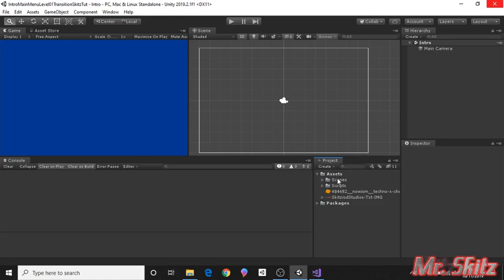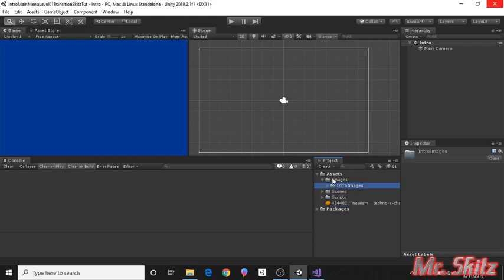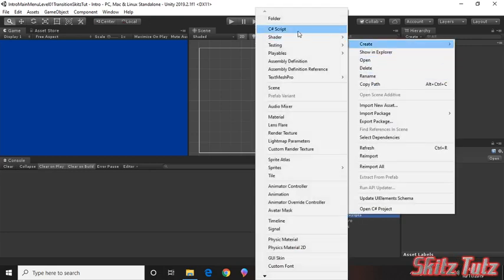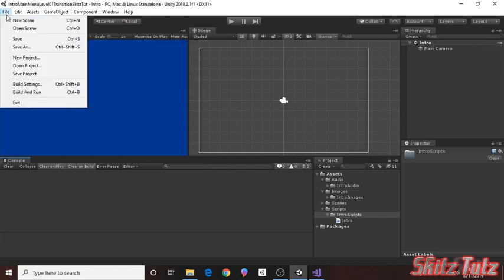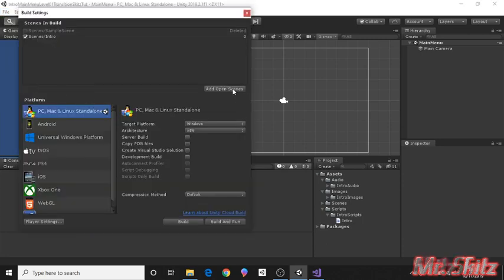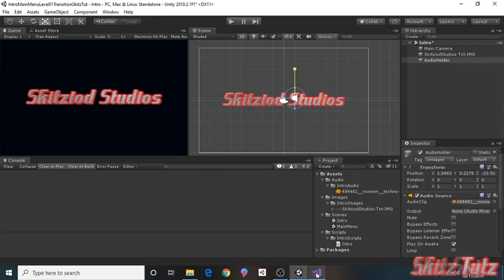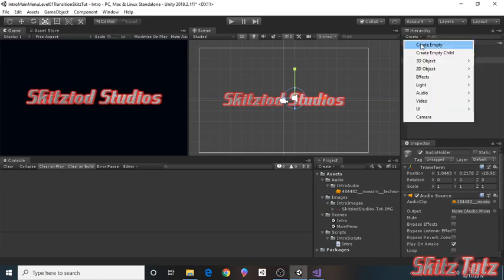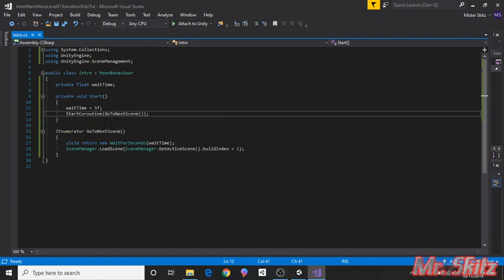Ep.2 Part 2 - Intro Splash Scene Transition to Main Menu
TUTORIAL SERIES FOR AGES 13+ IF UNDER 13 YEARS OLD DON'T WATCH THIS VIDEO
Here we give you the first taste of coding in this tutorial series. You'll learn how to create folders and organize your project files, how to create scripts, and how to implement images into your game.